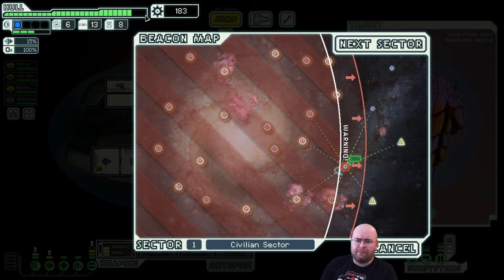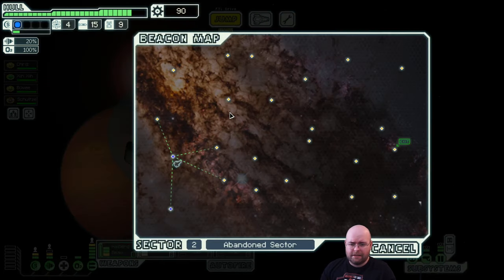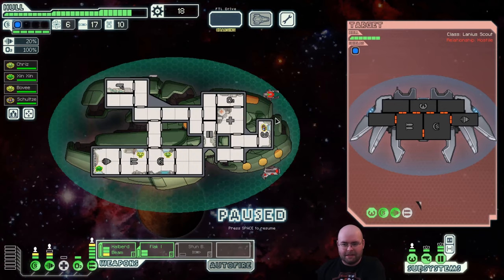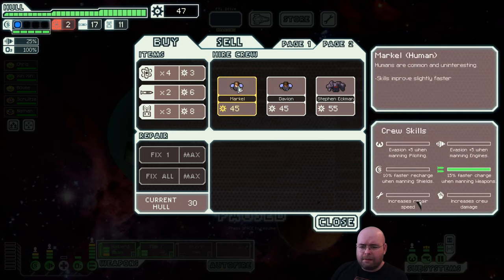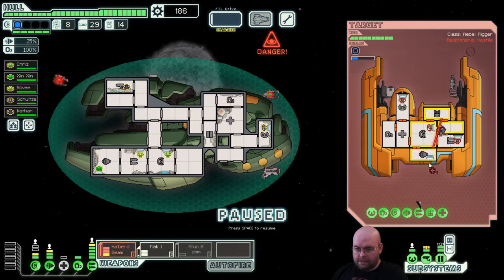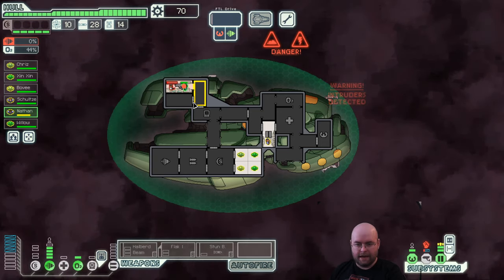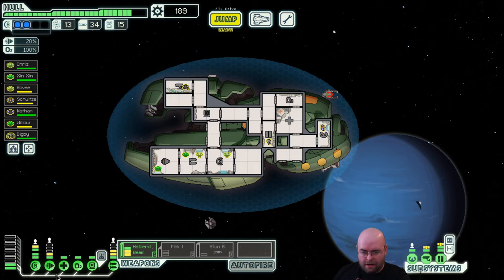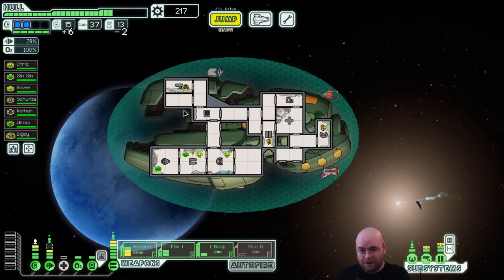Let's Play FTL e1-02: "Pre-igniters are awesome!"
Ship: Zoltan A / The Adjudicator
Difficulty: Easy

This... might be the easiest run I've done in a long time. Probably because I'm playing on Easy instead of Hard (or even Normal), but also we've had some really nice luck to date. This is very much unlike me and will almost certainly stop at some point.

But hey - most of the fun of FTL isn't from winning, but seeing how everything will eventually go horribly wrong!
(the rest of the fun is enjoying one of the best soundtracks from a game released in the past decade)